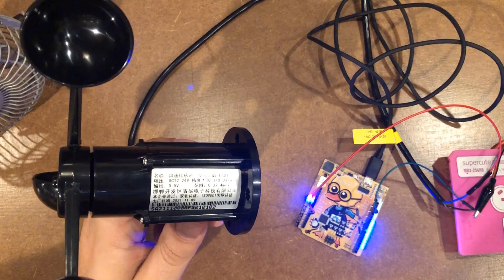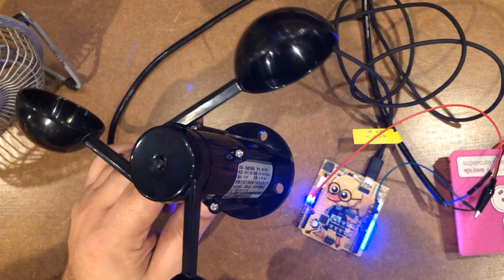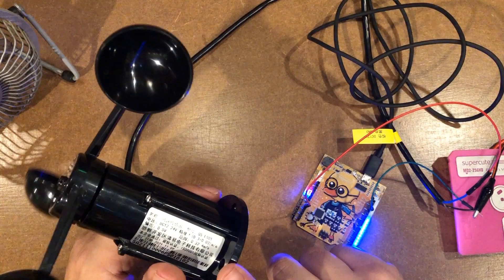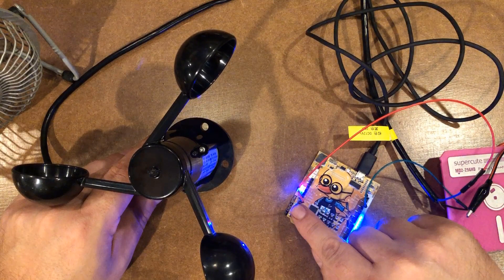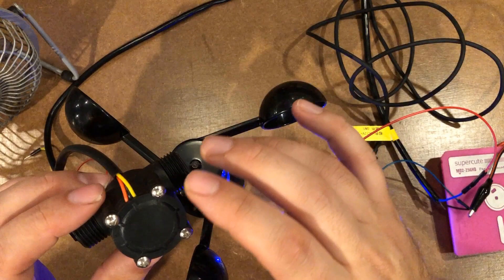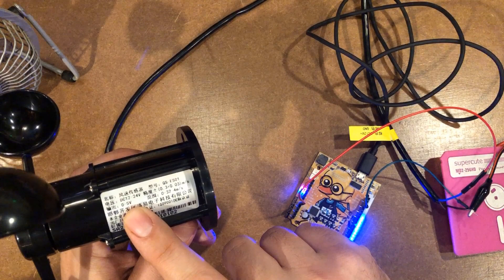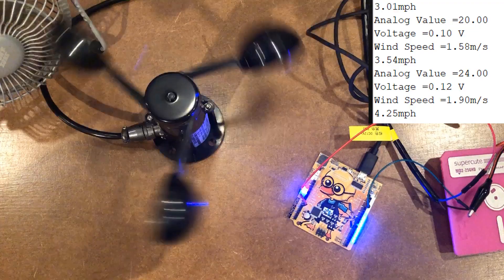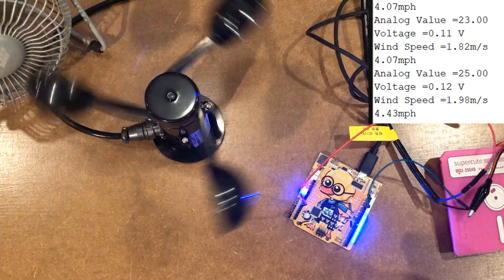How to measure wind speed arduino in 3 minutes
This quick guide will walk you through setting up a wind meter on an Arduino.  It only take s a few minutes and I've given you all the code below.